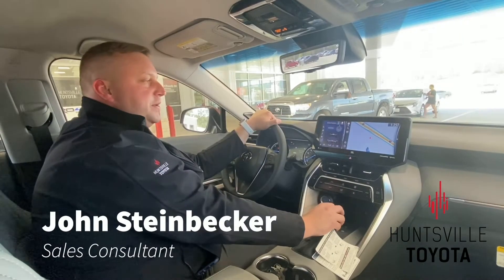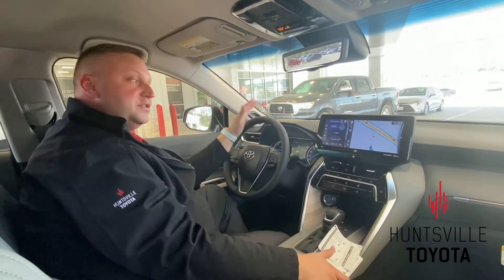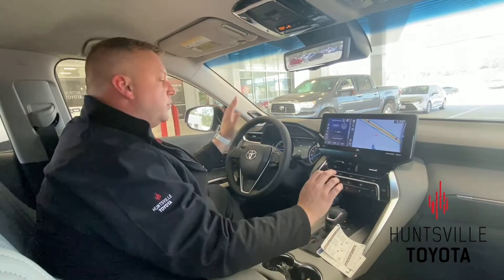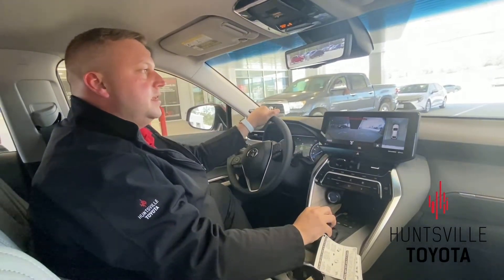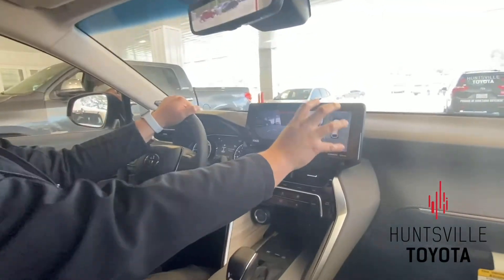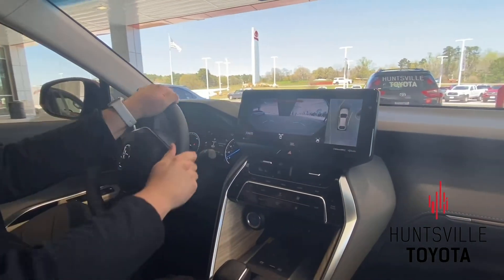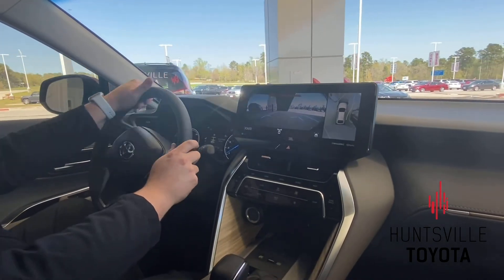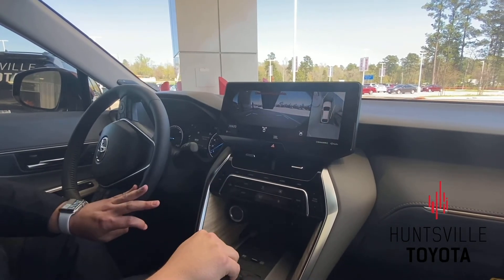Feature Friday - Toyota Venza - 360 Birds Eye View Camera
We're here with our awesome sales consultant, John Steinbecker! He's going to give you a quick example of the 2021 Toyota Venza 360 Birds Eye View Camera! Making getting out of tight situations, easy peasy!

Interested in making your next vehicle this gorgeous new Hybrid SUV? Stop by Huntsville Toyota today!